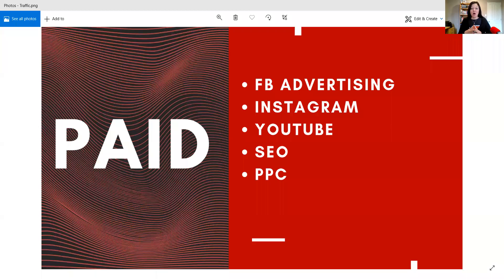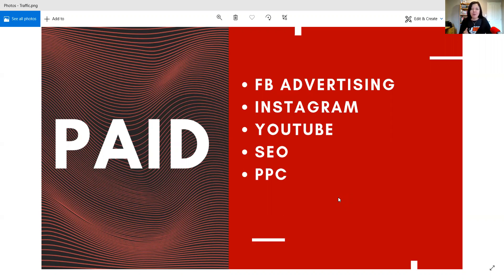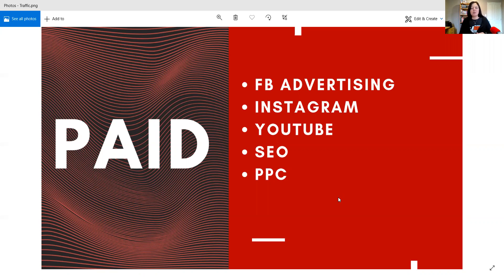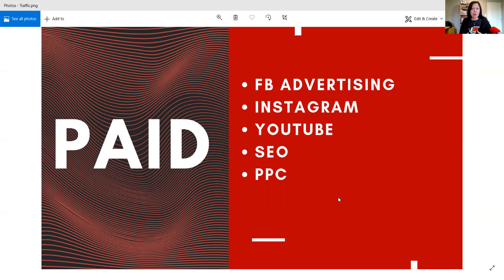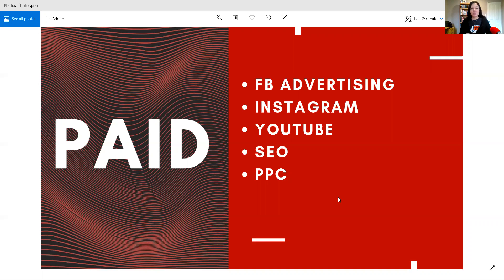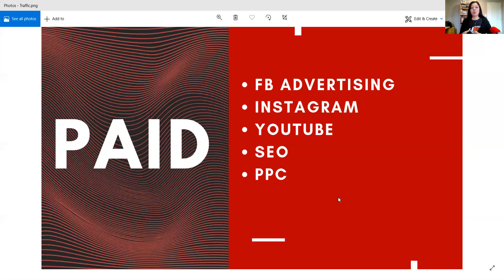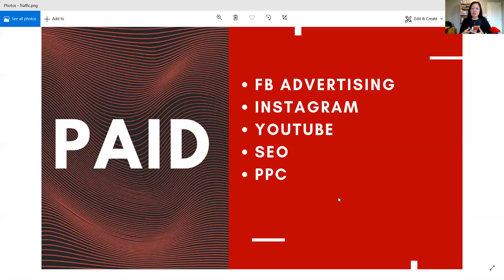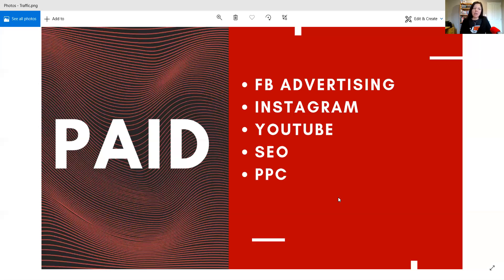{OMWM} Module 6: Lesson 2 - Traffic Sources - PAID Advertising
Paid advertising is a great way to scale your business.
What platforms are great to use for paid adverts?

Publishing is still the best way to get customers but I will talk about that in the next lesson.

**Do you want to be interviewed?

***To join the next OFA challenge with all my bonuses

BEST Marketing Books Ever! And they are free, you just pay shipping fees